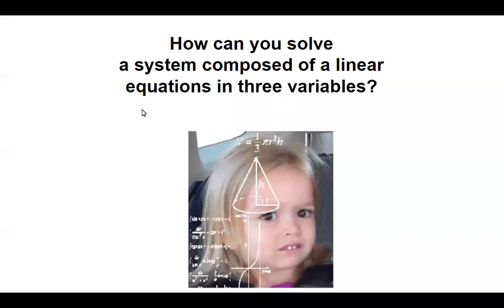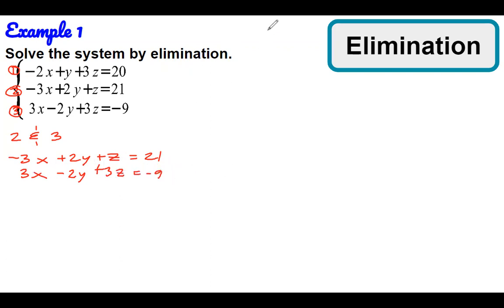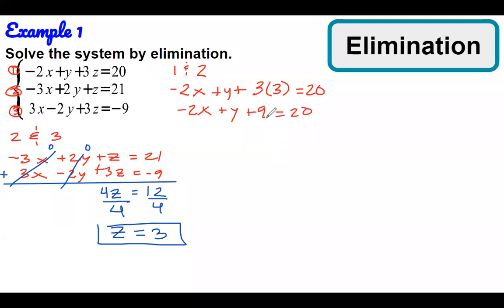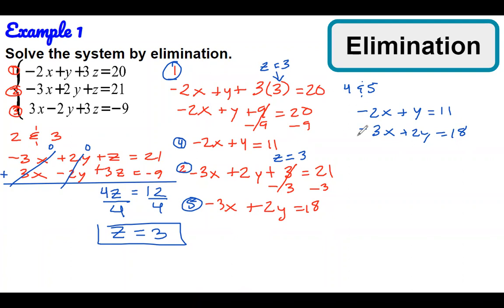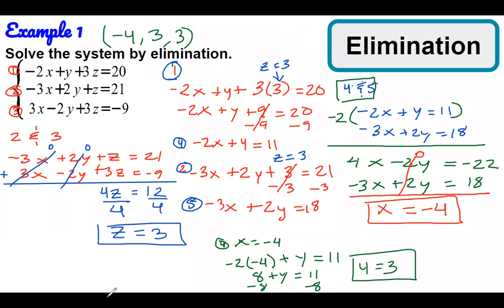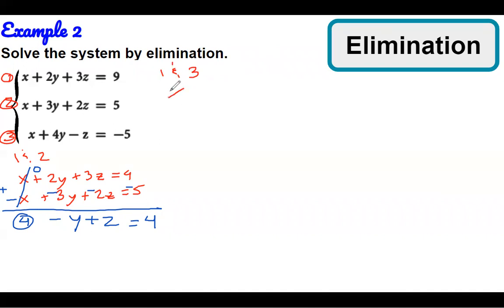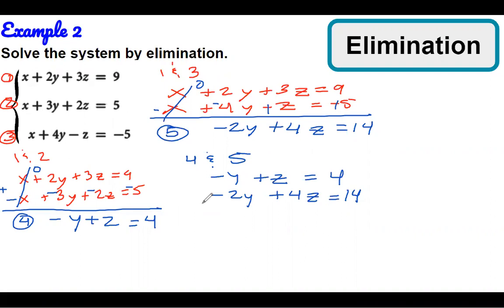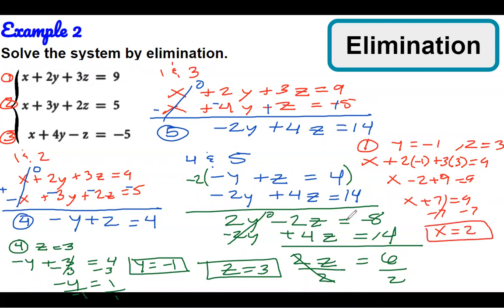Lesson Ch 4.4b - Solving 3 Variable Equations by Eliminations